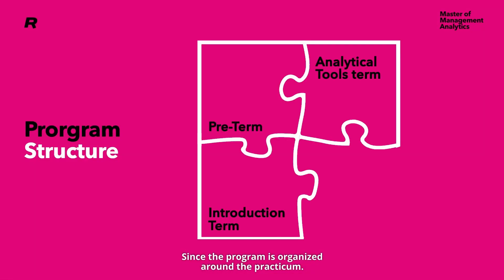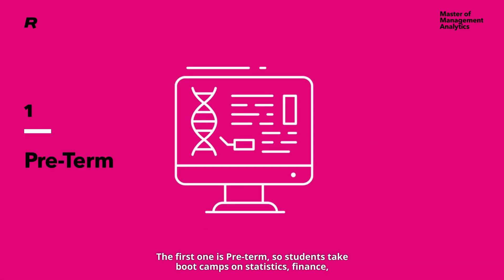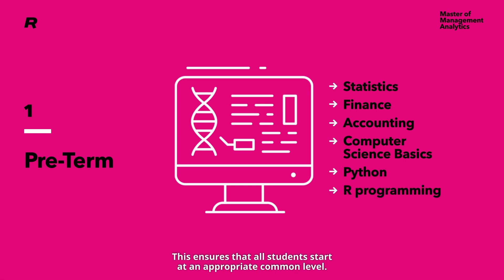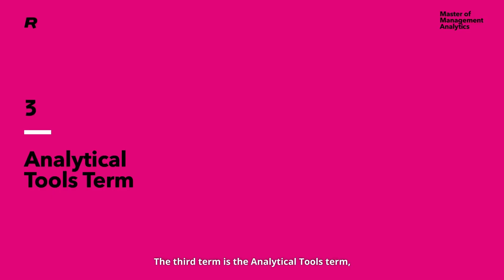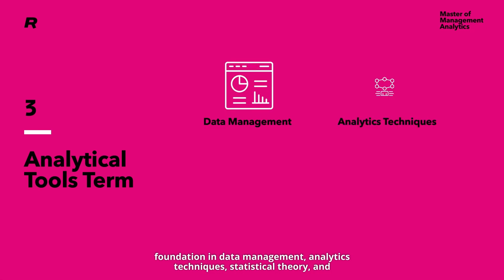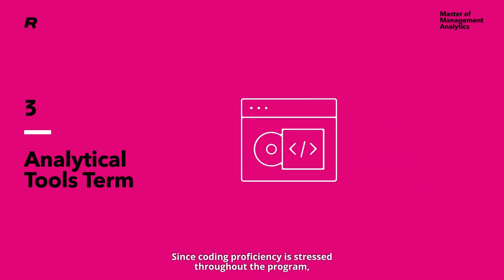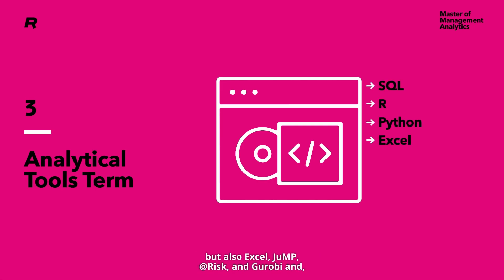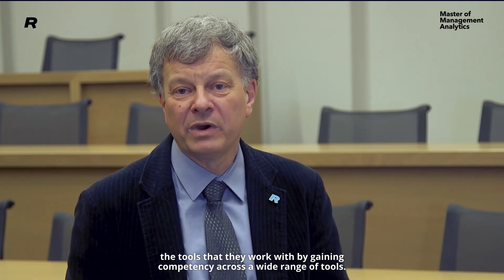Rotman Master of Management Analytics - Program Structure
During the program our students move through pre-term bootcamps to an introductory term, before learning about analytical tools and finally the application to management situations. Throughout the program you’ll apply your learning to real-world situations, including the practicum project where student teams are tasked with solving a management problem using data.

The Rotman School of Management is the most globally recognized business school in Canada. It is part of the University of Toronto, Canada’s top research university, and is located in downtown Toronto, the country's financial, commercial and cultural capital. The School takes full advantage of its strategic location by drawing on a rich pool of business and political leaders as teachers, mentors and speakers.

Rotman offers a Full-Time MBA program, and several programs for working professionals, including the Morning and Evening MBA and the Master of Finance, as well as pre-experience programs such as the Master of Management Analytics, the Master of Financial Risk Management, and the Graduate Diploma in Professional Accounting. For mid- to senior-career professionals, Rotman offers the One-Year Executive MBA, the Global Executive MBA and the Global EMBA for Healthcare and the Life Sciences.

Whichever degree or program you choose, Rotman will give an edge in your career and help you make the most of your potential. Rotman. Here's Where it Changes.